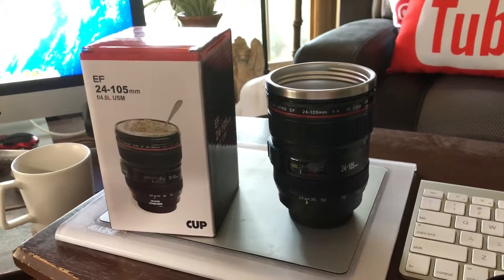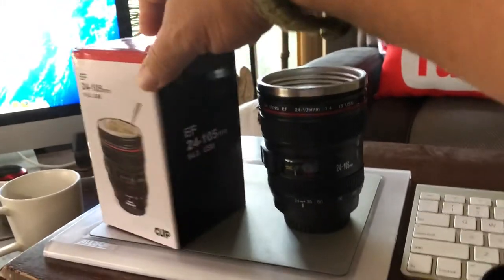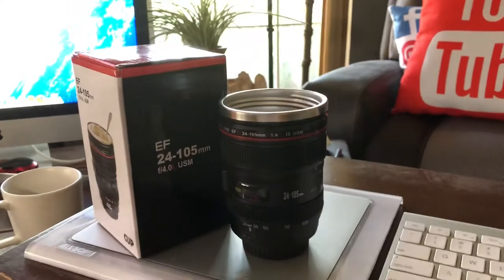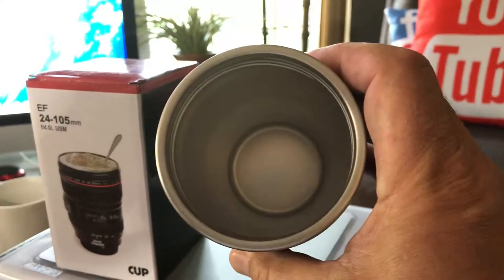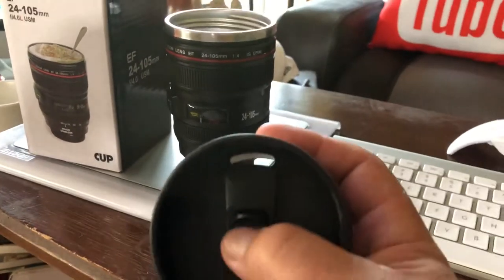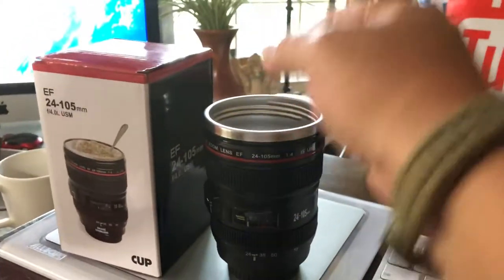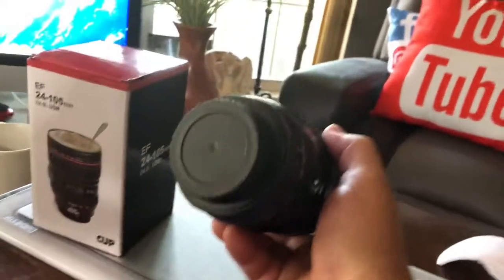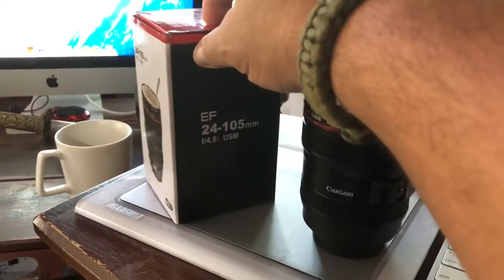Camera lens coffee mug